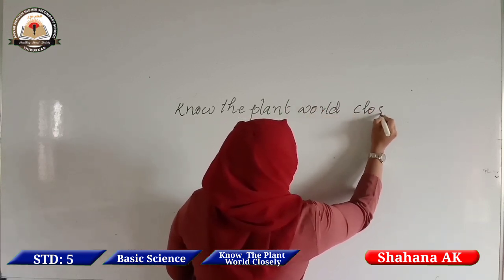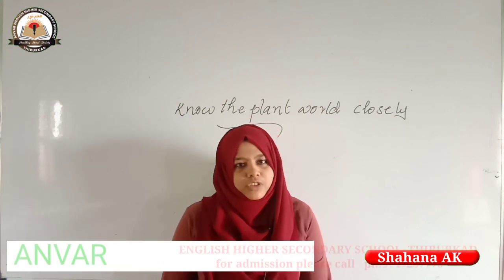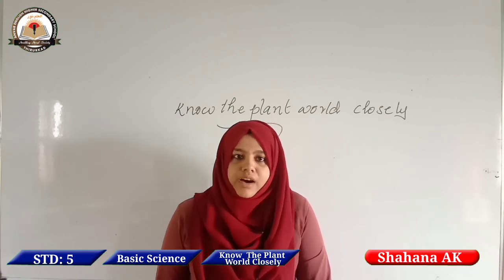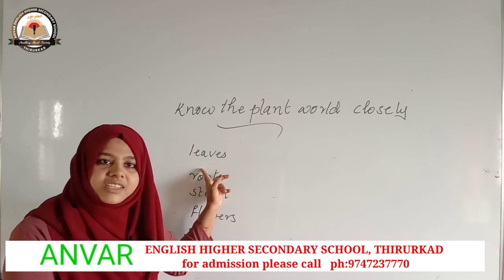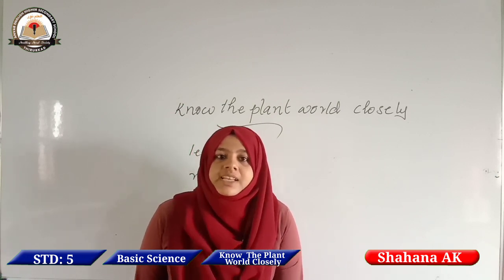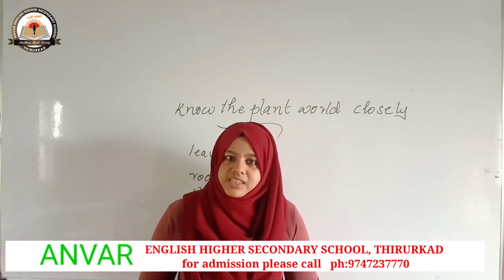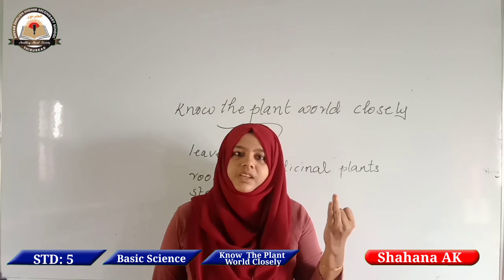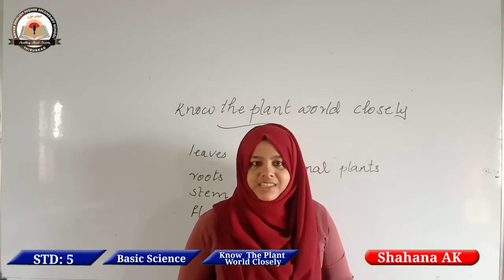STD-5 Basic Science (Class-01) Know The Plants Closely | Anvar Visuals | Basic Seince